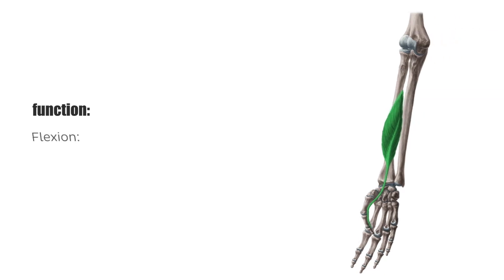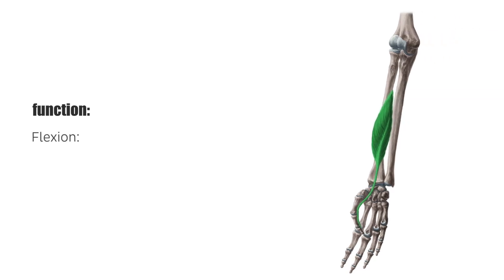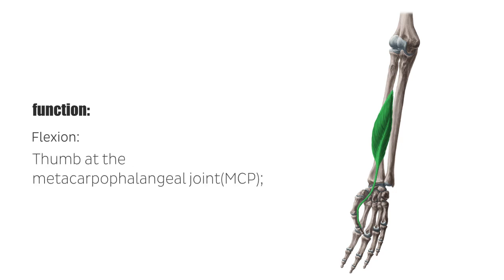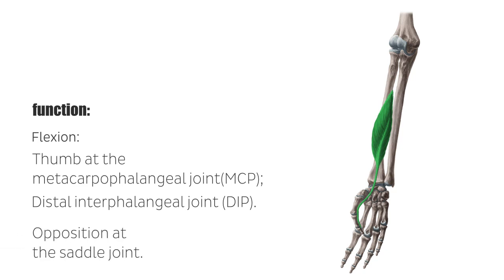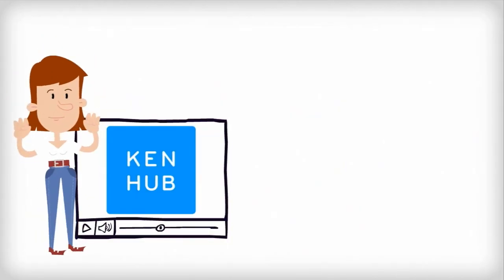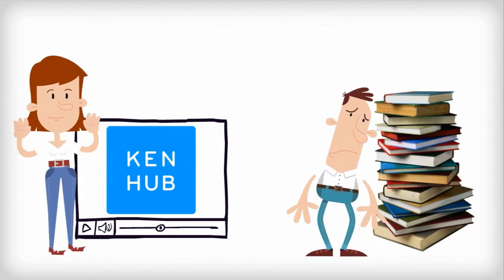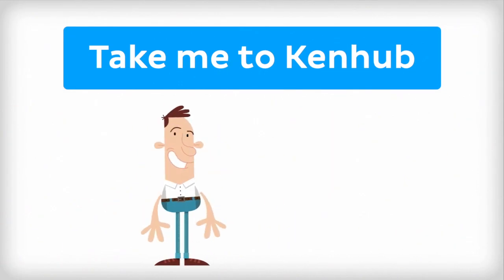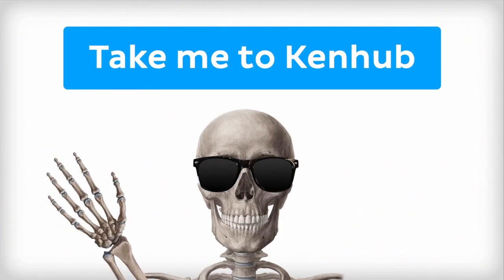Flexor pollicis longus muscle - Origin, Insertion, Innervation & Function - Anatomy | Kenhub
Check out this short video on the anatomy of the flexor pollicis longus muscle, including its origin, insertion, innervation and function. Take a closer look here in our atlas

The flexor pollicis longus muscle has its origin at the anterior side of the radius and the interosseous membrane, sometimes also at the medial epicondyle of the humerus. Its tendon runs also through the carpal tunnel and inserts at the palmar side of the distal phalanx of the thumb. Innervation: Median nerve (C8,Th1).

0:39 Origin and insertion of the flexor pollicis longus muscle
1:04 Innveration of the flexor pollicis longus muscle
1:16 Functions of the flexor pollicis longus muscle

Read more on the flexor pollicis longus, as well as the other deep flexors of the forearm in this interesting article:

For more engaging video tutorials, interactive quizzes, articles and an atlas of Human anatomy and histology, go